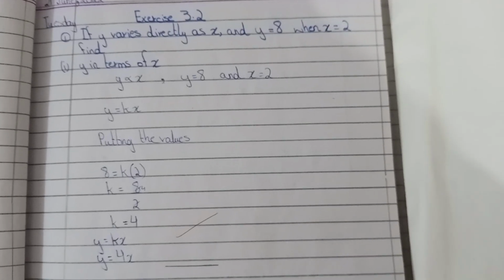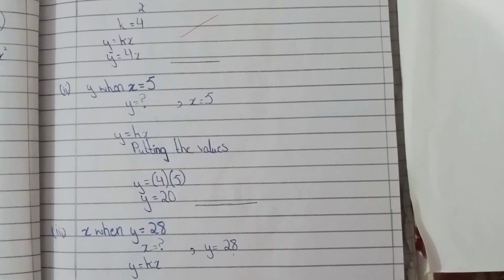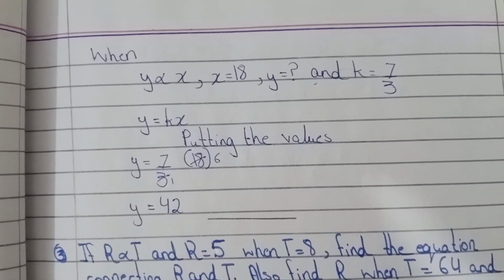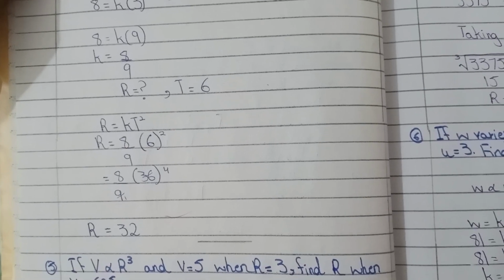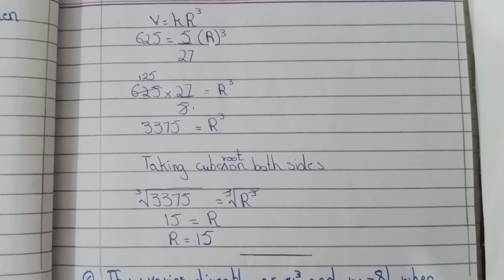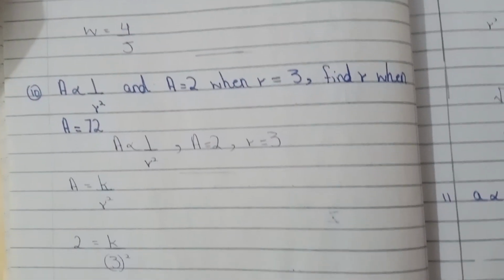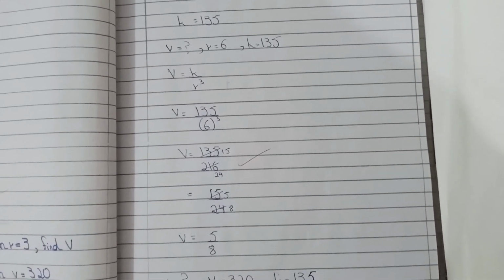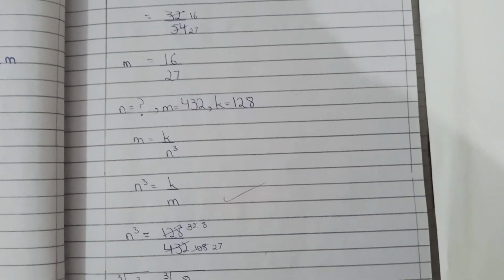SSCII, Exercise no. 3.2, Variations , Direct and Indirect Variations.